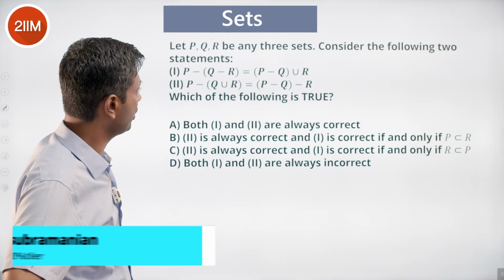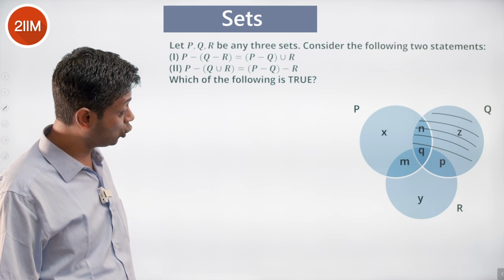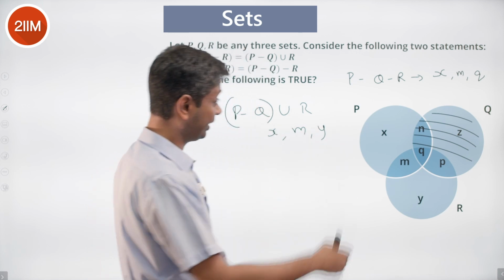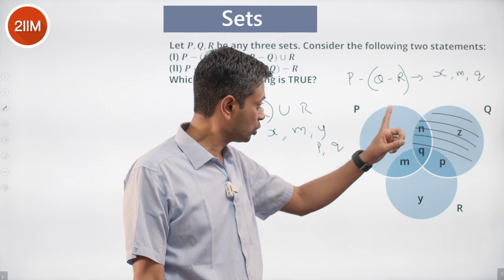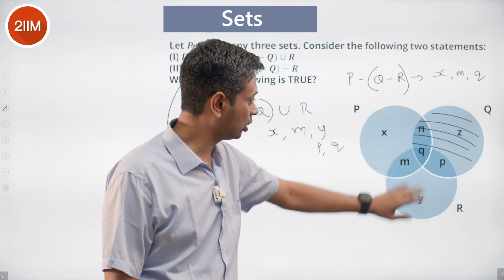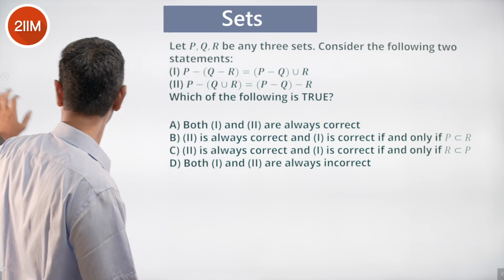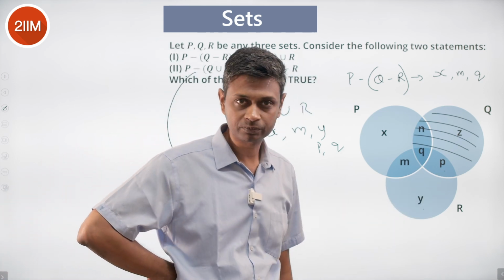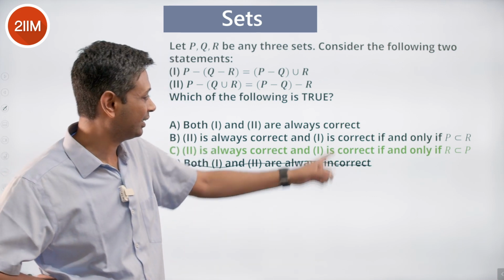PGDBA Quant 2022 Solutions | Sets | 2IIM CAT Preparation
Hello folks!
With the PGDBA exam only a couple of weeks away from today, we decided to start a new playlist to help our aspirants ace the exam. The best way to start your preparation is by solving the previous year questions. Watch the playlist to get a hold of the previous year problems!

Best Wishes!